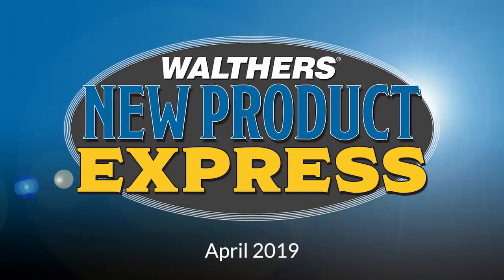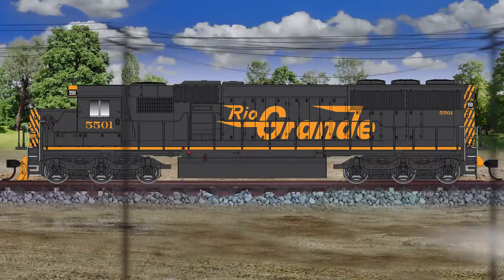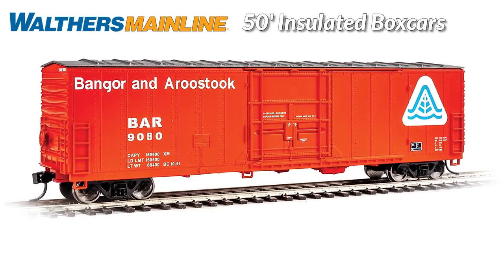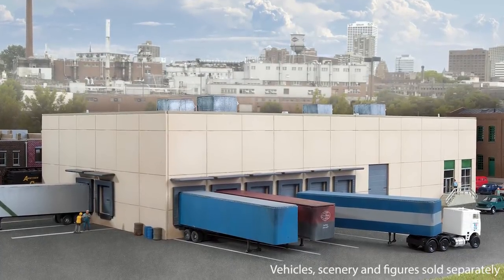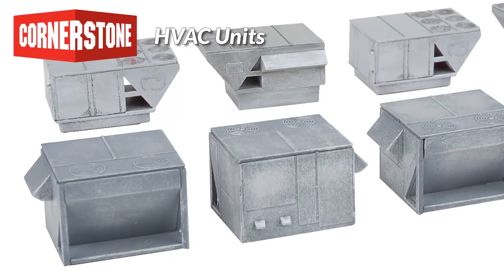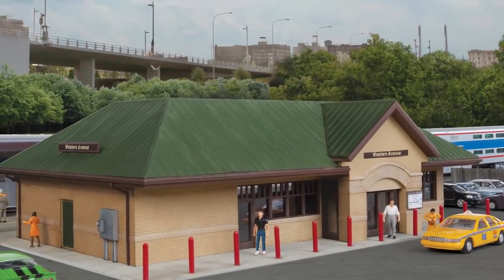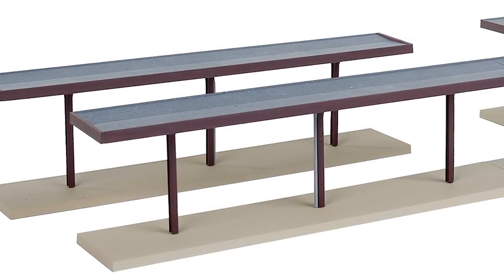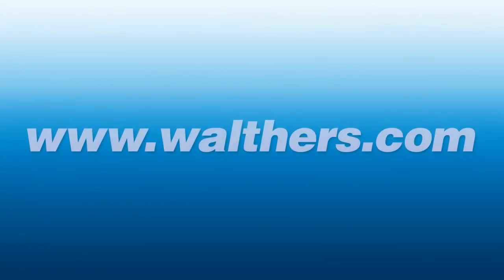Walthers New Product Express - April 2019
New WalthersMainline® HO Scale announcements for this month include new EMD SD50 diesels and 50' Insulated Boxcars. Passenger train riders will love the new Cornerstone® HO Scale Modern Suburban Station and Suburban Station Platforms kits. New SceneMaster™ Modern Trash Cans are perfect for detailing these and other modern structures and scenes. Finally, N Scale modelers’ requests are being answered with the all-new Modern Concrete Warehouse and Heating, Ventilation, Air Conditioning (HVAC) Units! See all of the new announcements in this video!